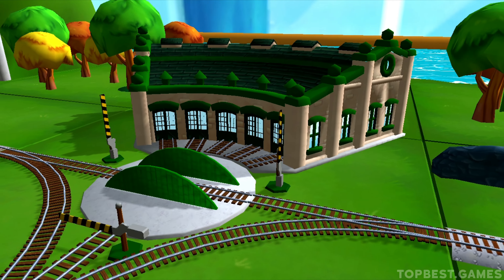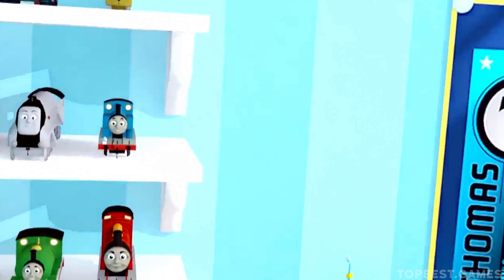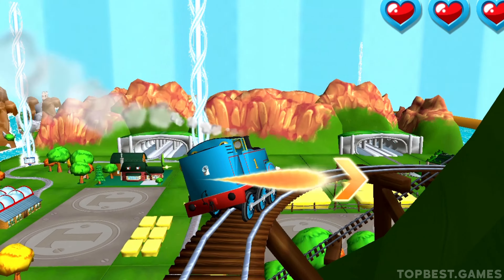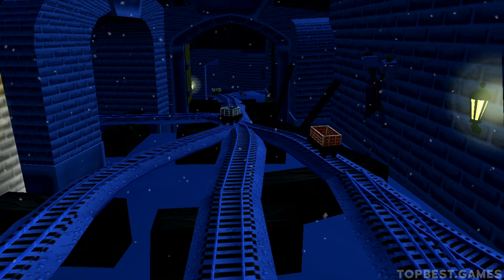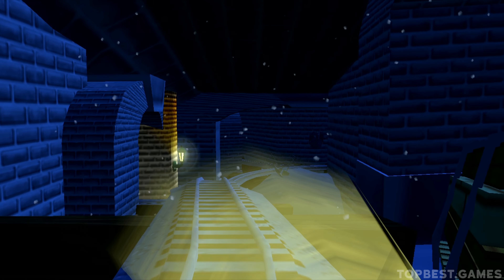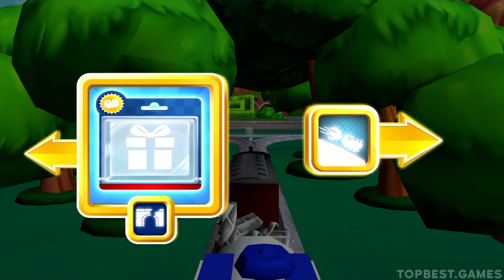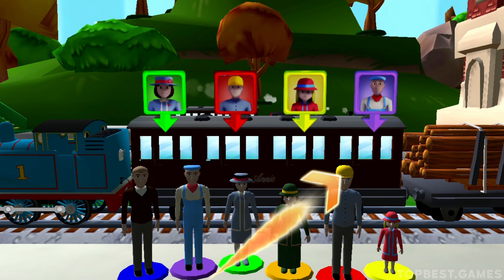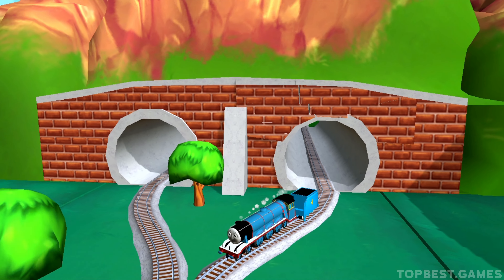Thomas and Friends Magical Tracks #71 🛤️ Percy Tidmouth sheds Thomas Train Set! Thomas Episodes 2022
HAVE QUESTIONS?